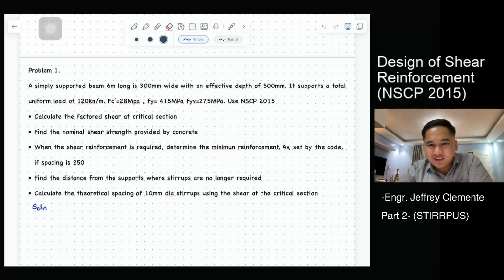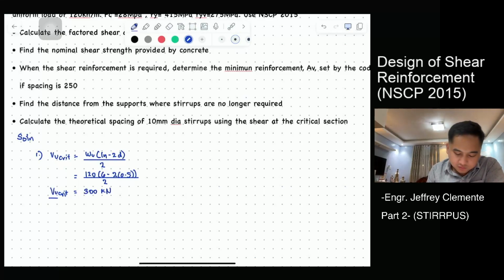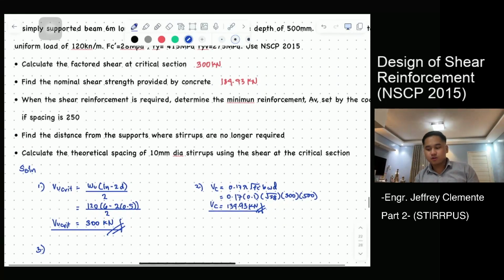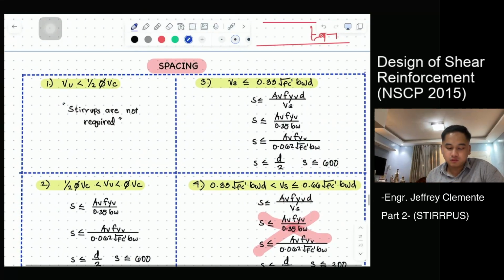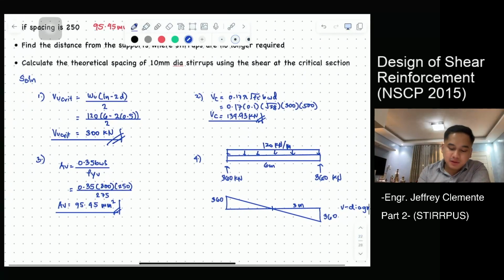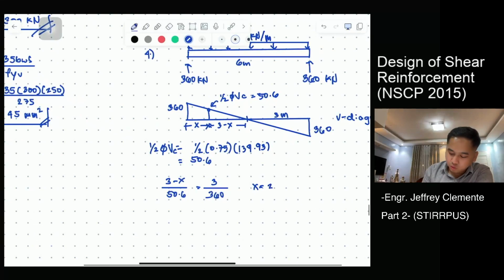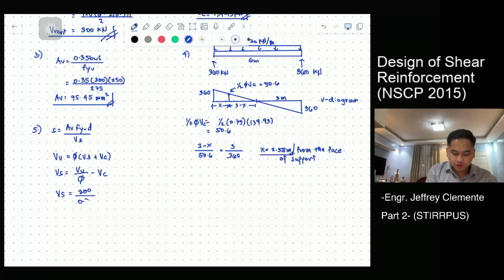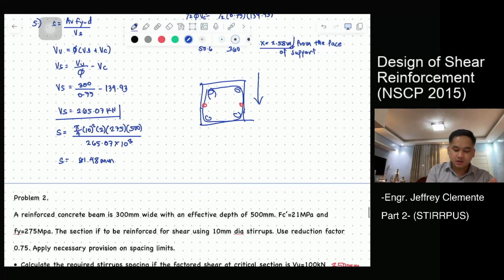DESIGN OF SHEAR REINFORCEMENT (NSCP 2015)- Part 2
Shear Design- Part 2